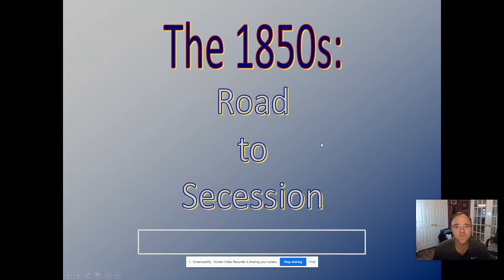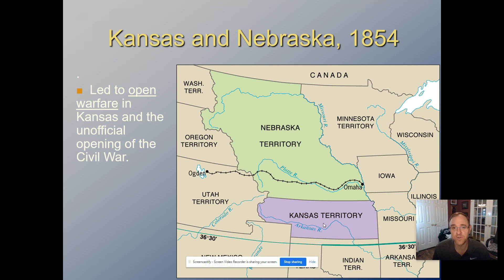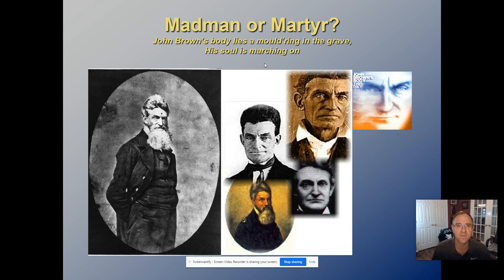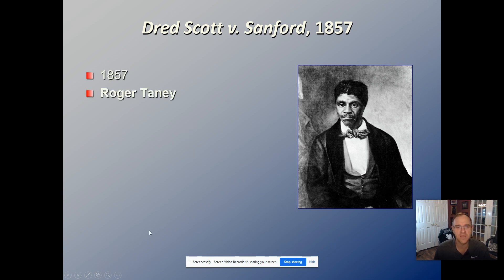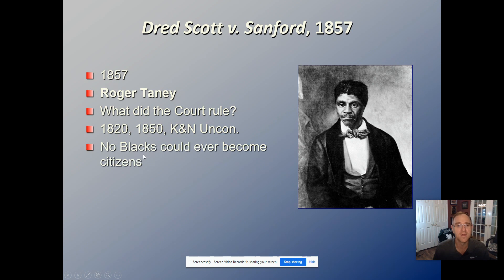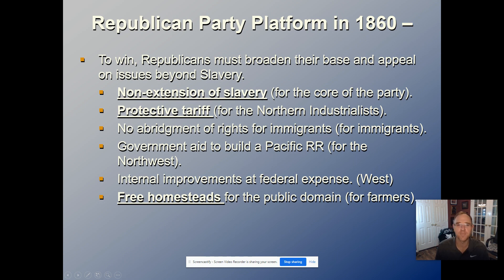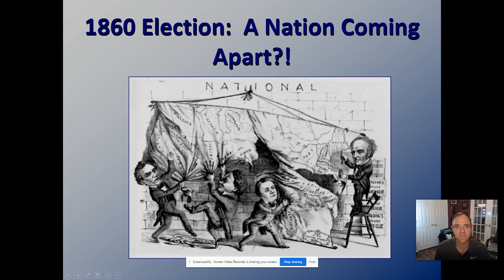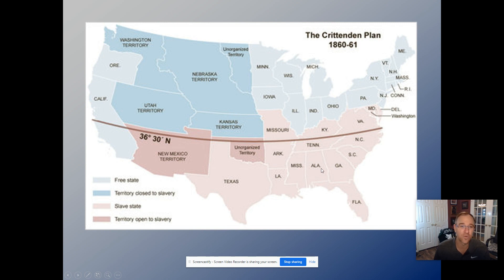Monday 1/16 Lecture